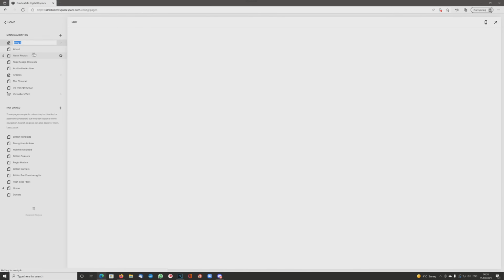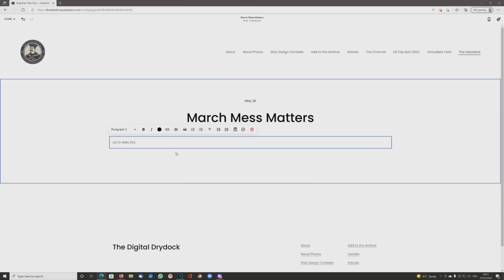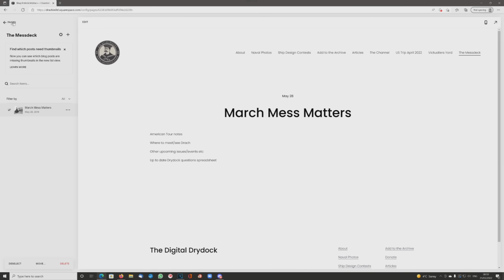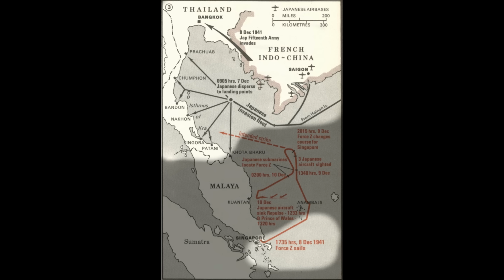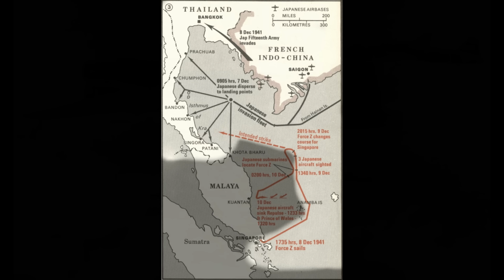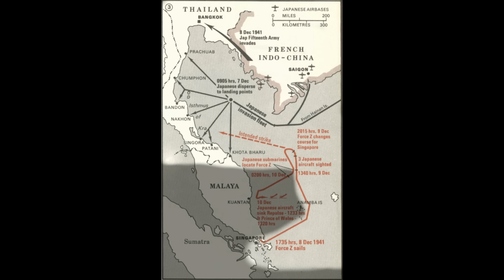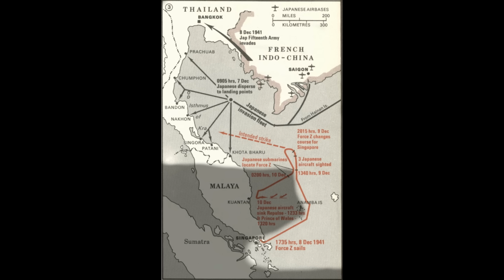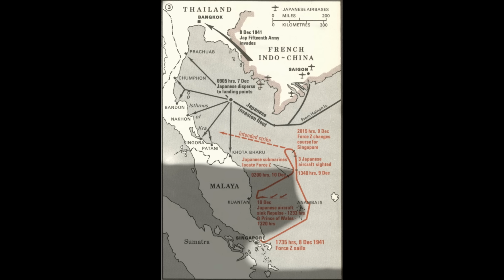The Loss of Force Z - Why send battleships against aircraft?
Today we look at the background, intel and events that led up to the loss of HMS Repulse and HMS Prince of Wales.

00:00:00 - Intro
00:03:00 - Main Video

Sources:
War Diary of the Eastern Fleet
Eastern Fleet Basing and Plans
KGV Class Battleships presentation - Matt Warwick